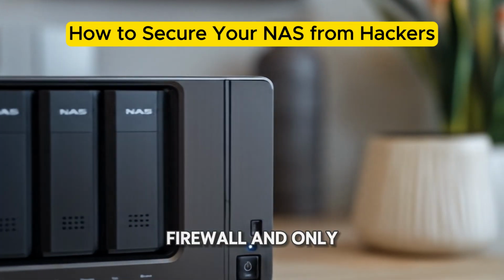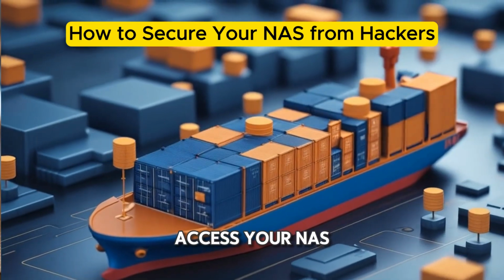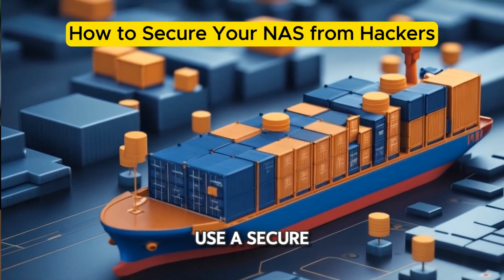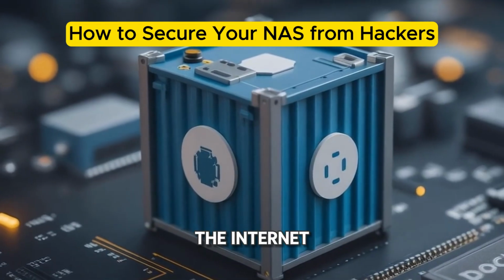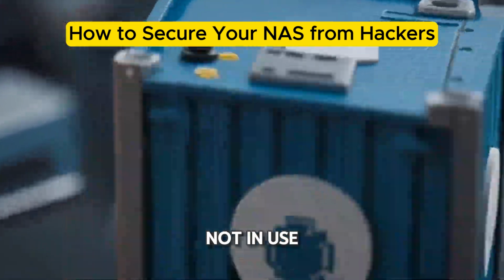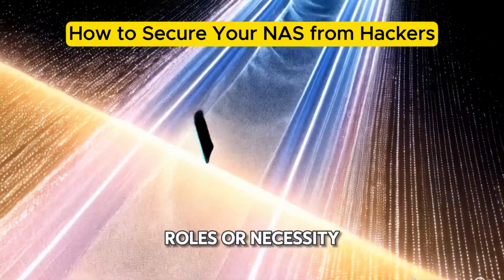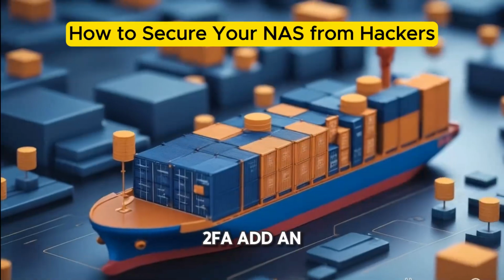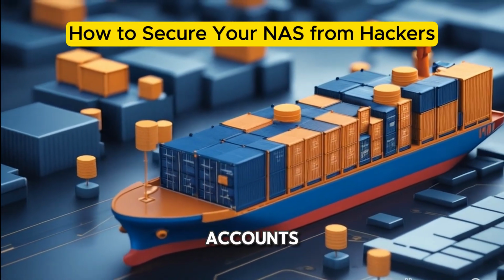How to Secure Your NAS from Hackers Essential Tips for Data Protection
Description:
Is your NAS device protected from cyber threats? Learn how to secure your Network Attached Storage (NAS) system from hackers with proven strategies and best practices. From changing default credentials and enabling firewalls to using VPNs and setting up two-factor authentication, this guide walks you through practical steps to keep your NAS safe. Whether you’re using QNAP, Synology, or any other brand, these tips will help protect your valuable data from unauthorized access, ransomware, and malicious attacks. Take control of your NAS security today!

This is Md Alamgir Hossain Akash. Msc in Computer Science at Comilla University. I am also Microsoft Certified Professional (MCP) and  Microsoft Certified Solutions Associate (MCSA). Already I have Completed CCNA.Troubleshoot and Diagnosis all IT related Device as a Printer, Leptop, desktop, Projector and Server.Configure and Install all IT related Device as a Printer, Leptop, desktop, Projector and Server.